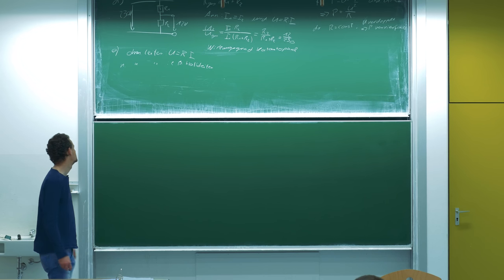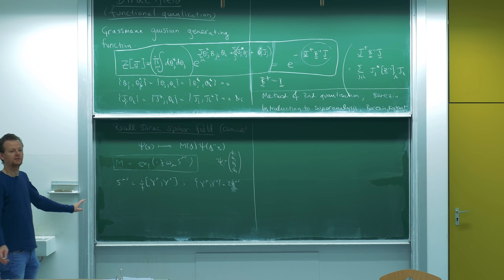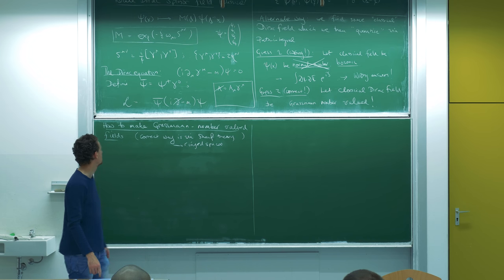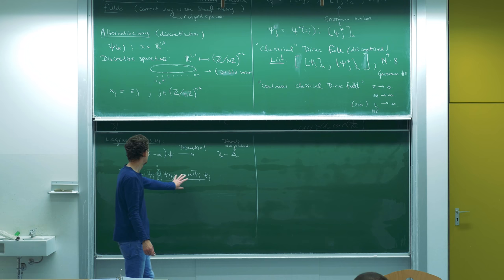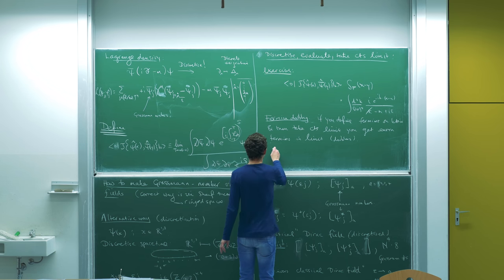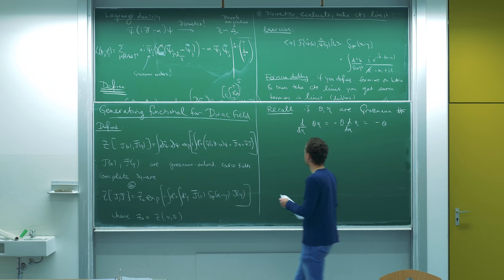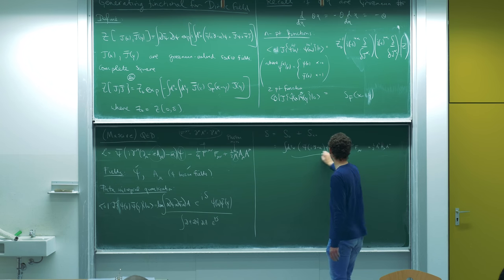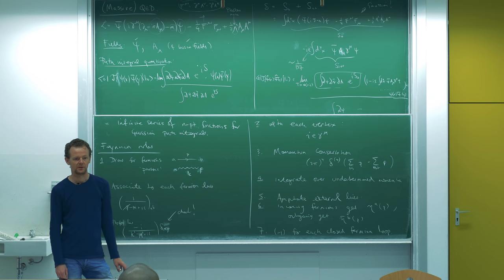Advanced quantum field theory, Lecture 7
This summer semester (2017) I am giving a course on advanced quantum field theory. This course is intended for theorists with familiarity with advanced quantum mechanics, statistical physics, and quantum field theory (for a good foundation see my videos on advanced QM and QFT). The main objective is discuss the building blocks of the standard model, including, Yang-Mills theory and symmetry breaking.

Here in Lecture 7 I discuss the functional quantisation of the Dirac field.